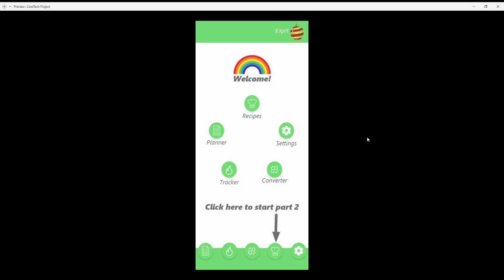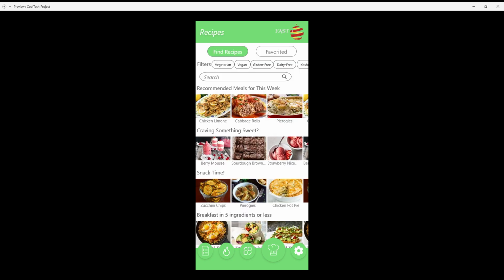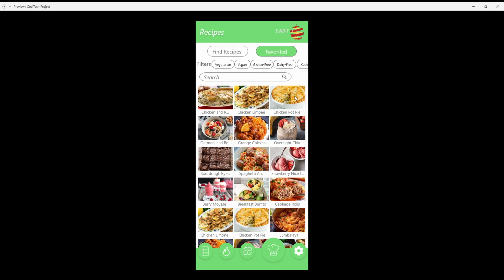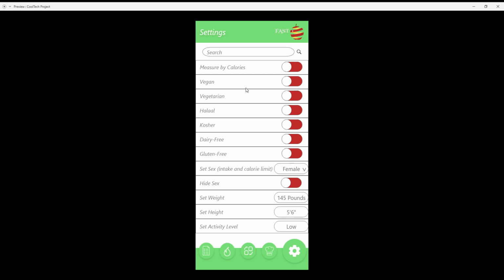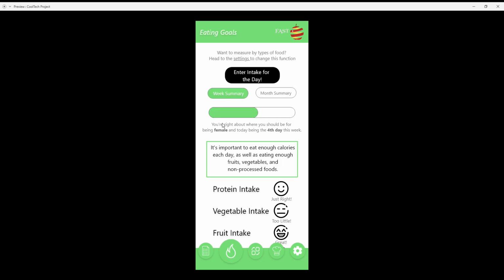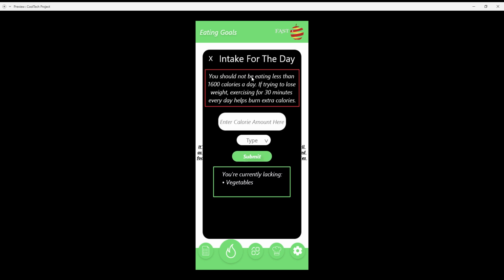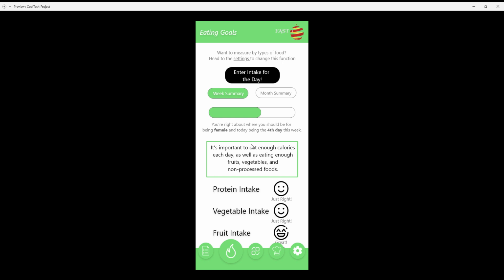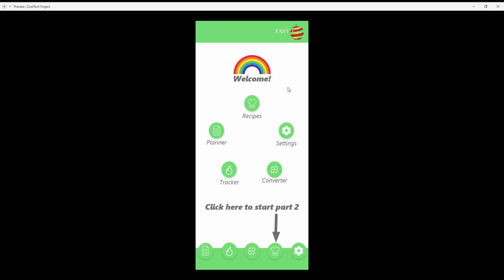FAST Demo Part 2